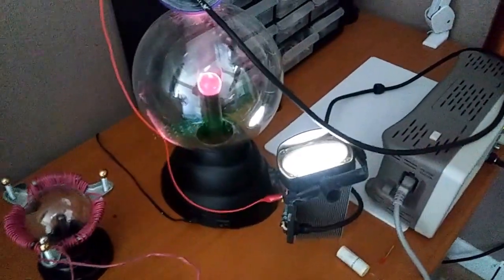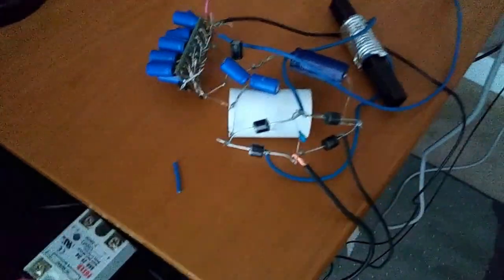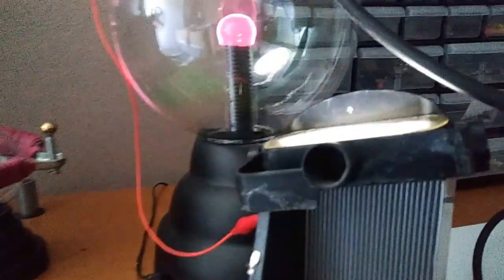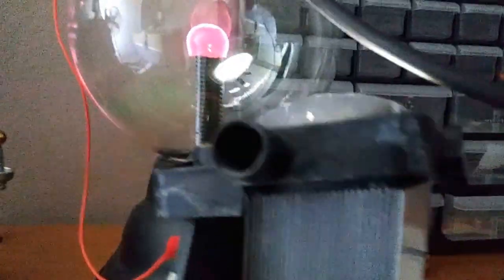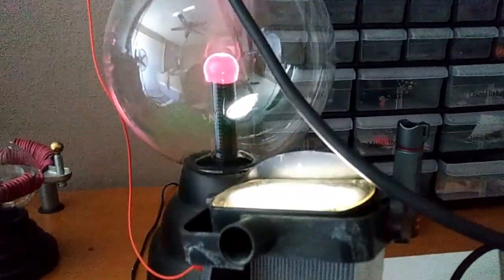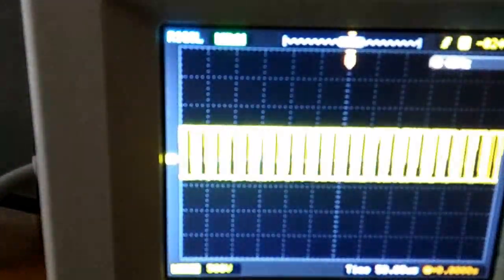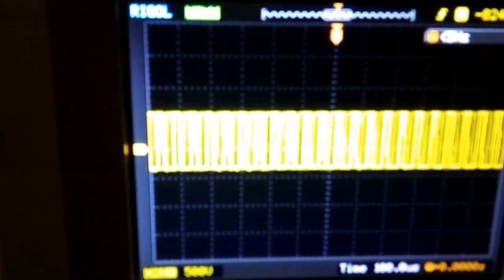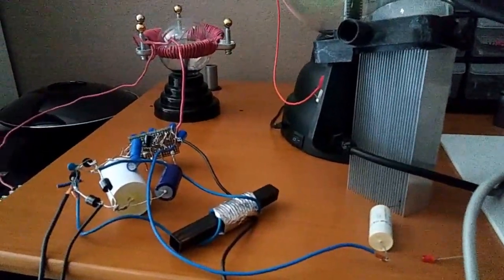Scalar wave LED lighting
Using plasma ball and circuitry to lighting LED at high intensity using very low power.